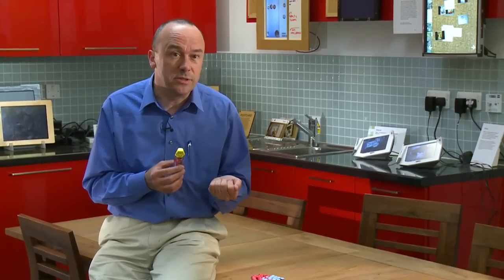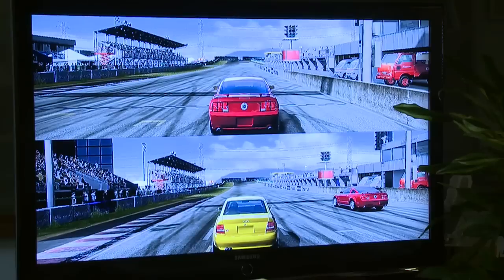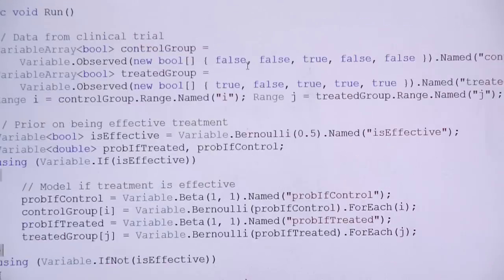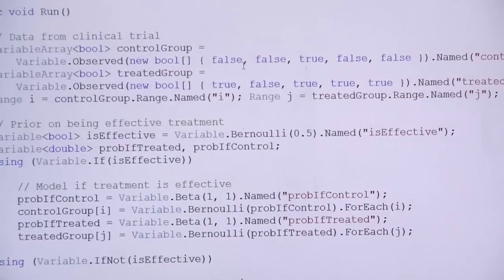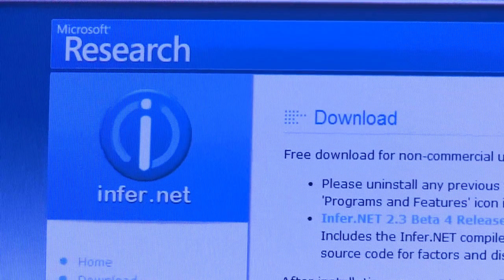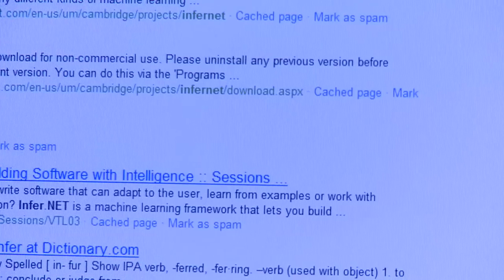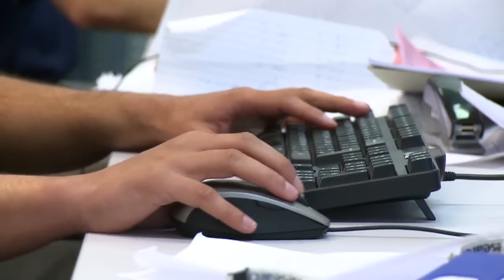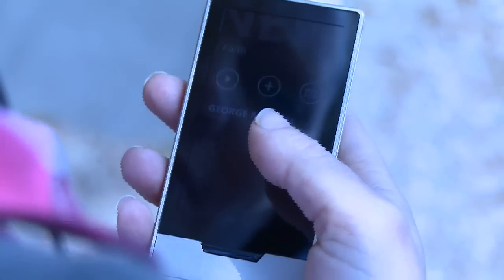Embracing Uncertainty: How a Computer Can Learn to Be Intelligent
This video explains how computers can learn from data, and how these ideas have been applied to the latest Xbox video gaming technology.